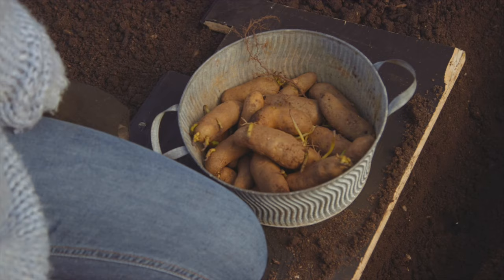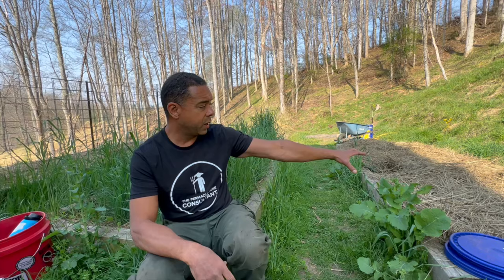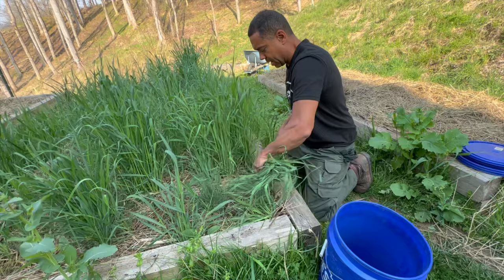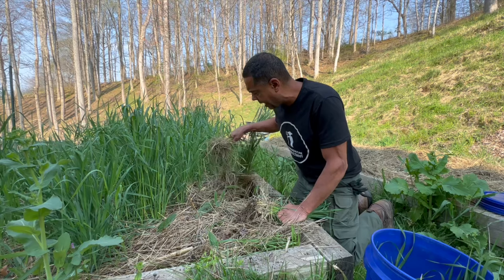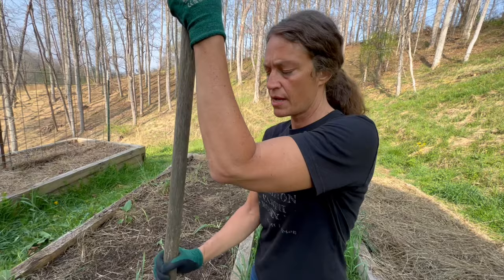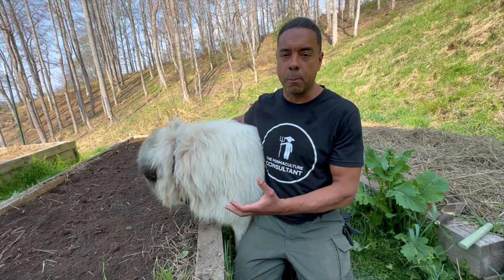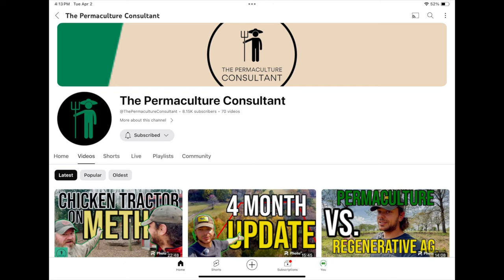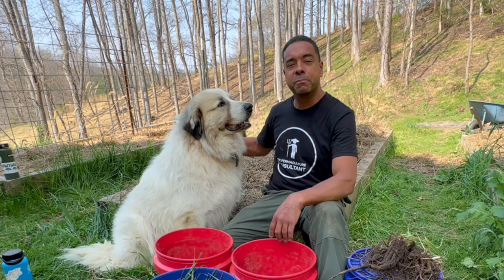Future-Proof Your Pantry: The Critical Reason to Mass-Grow Storage Crops Now!